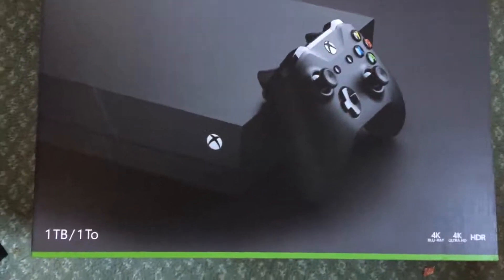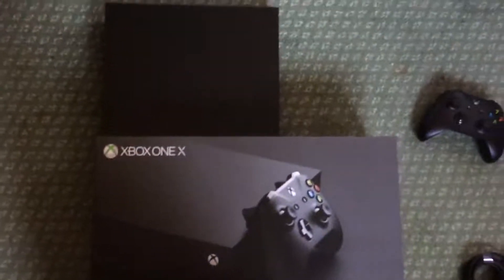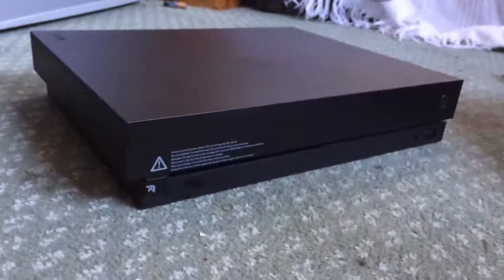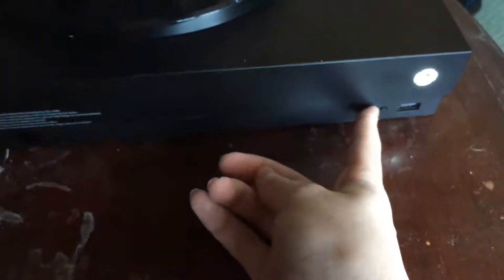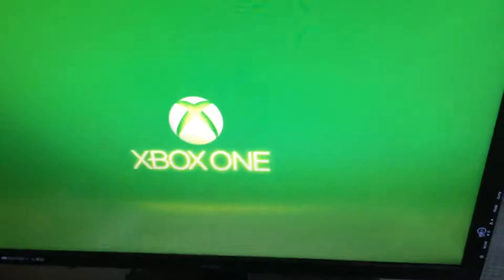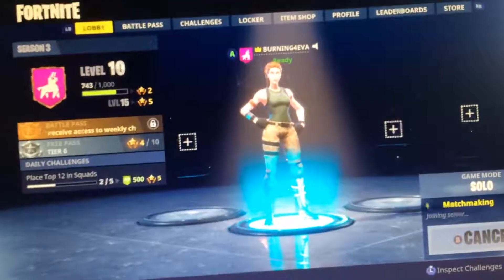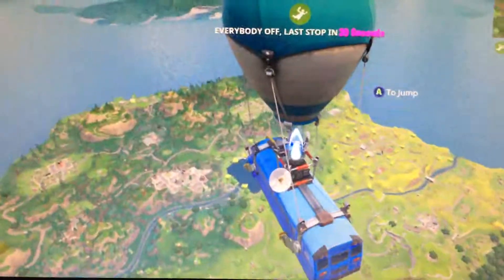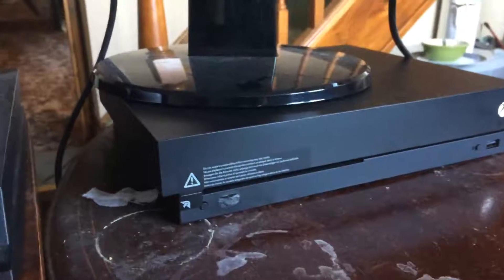Xbox One Review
James was selected to review the Xbox One X! Take a look at his full review on Product Testing UK.

For your chance to review the Xbox One X,